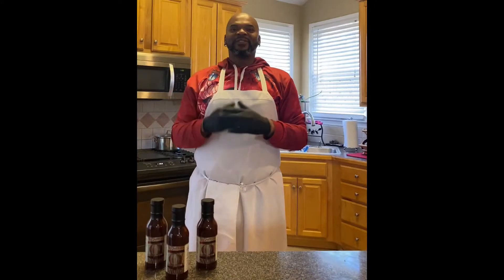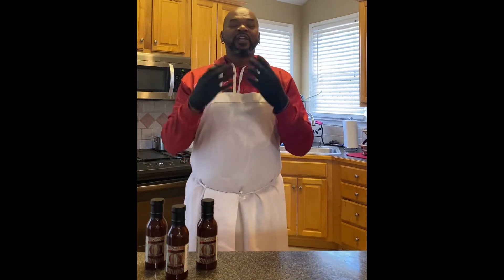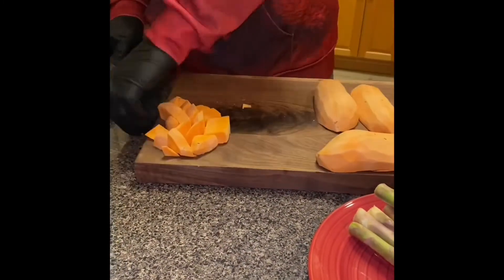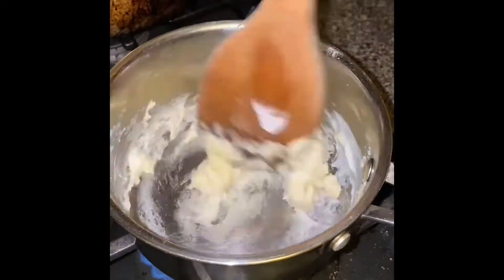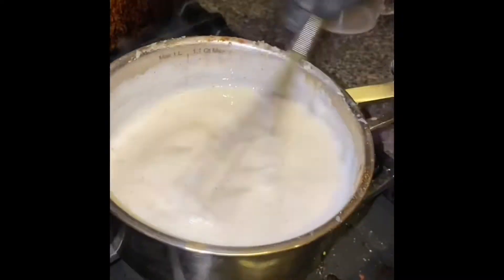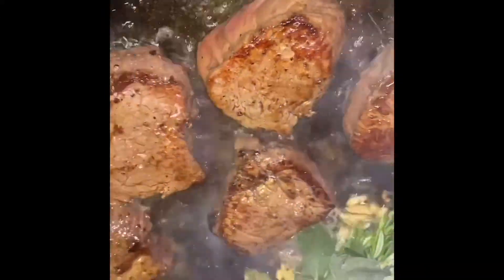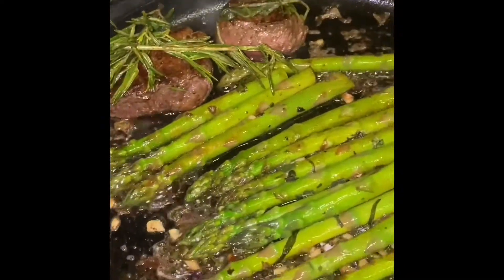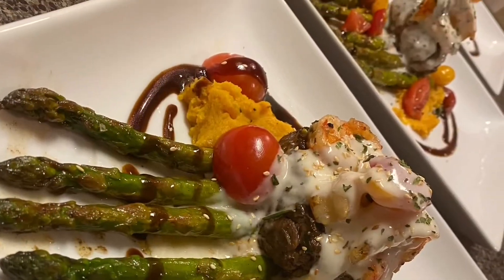Surf and Turf filet mignon and jumbo shrimp Béchamel and Henny Q sauce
Here’s a dish from @FostersFusions that you can wow your friends and family with and it’s pretty simple. Blanching veggies, searing steak, quick cook shrimp, Béchamel sauce techniques and my art of plating. Bringing colors to plate for vibrant presentations. Making cooking simple and easy